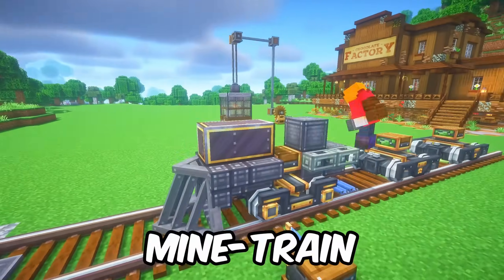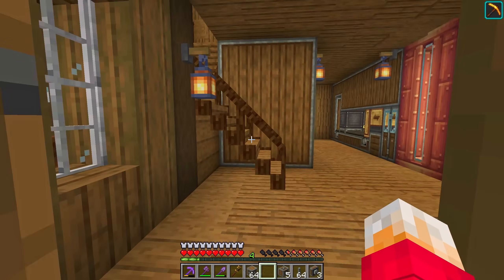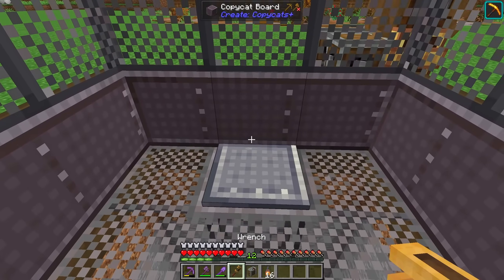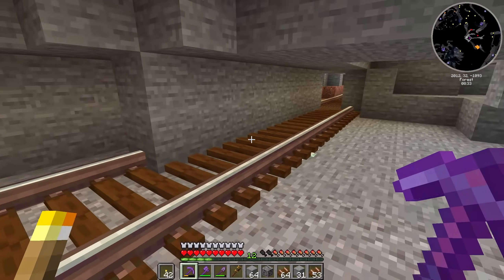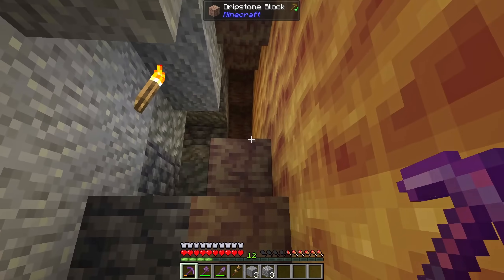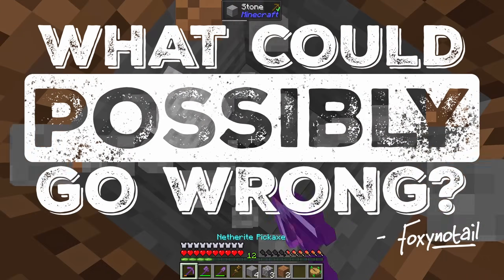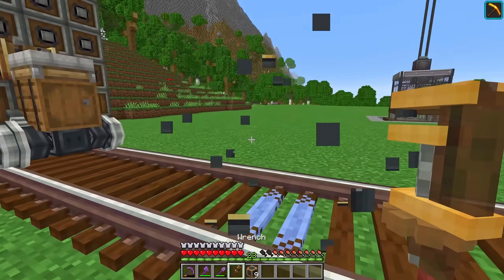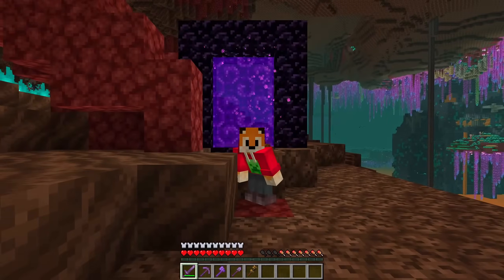I built a RUNAWAY MINE TRAIN in Minecraft Create Mod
In this episode I build a Mine Train using Create Mod and the Create Mod Add-Ons that runs through my mineshaft.